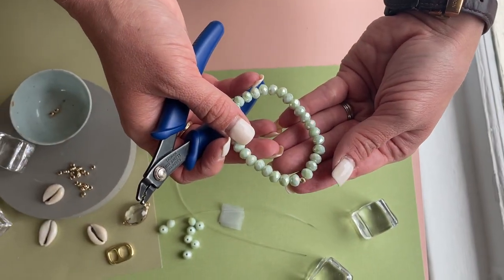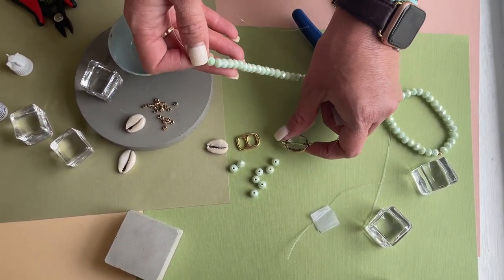mad skills: crimp covers on stretch magic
elevate your stretchy bracelets by hiding the knot with crimp covers. you can always use a large-holed bead to cover the knot, but when your design doesn't call for a larger bead, crimp covers are the perfect solution! we sell crimp covers in two different sizes, in both sterling and gold fill. see the materials used + more ideas below.